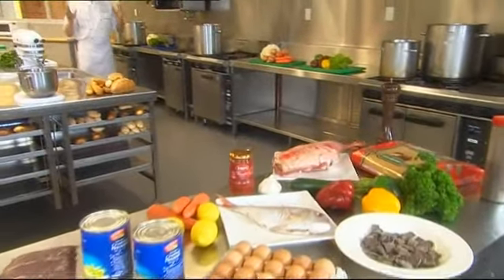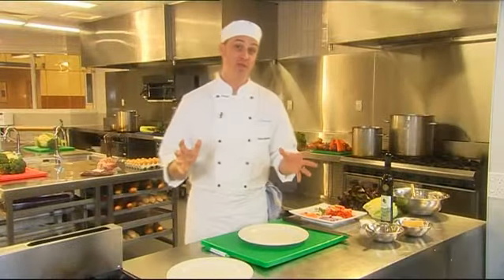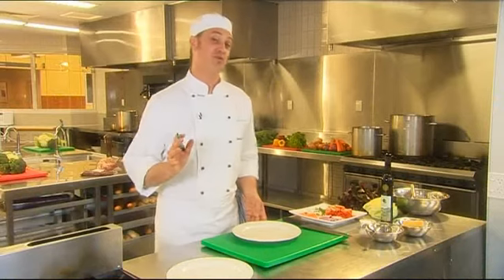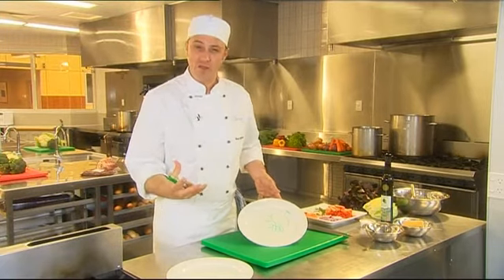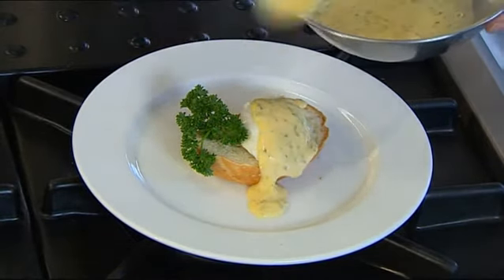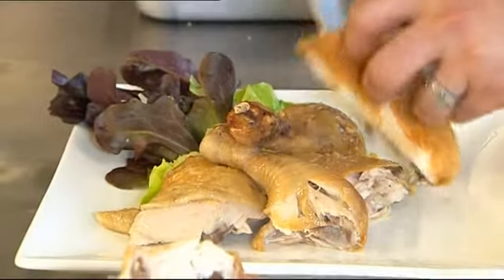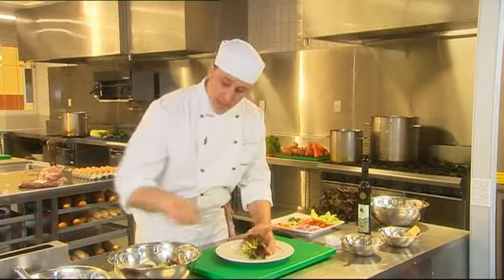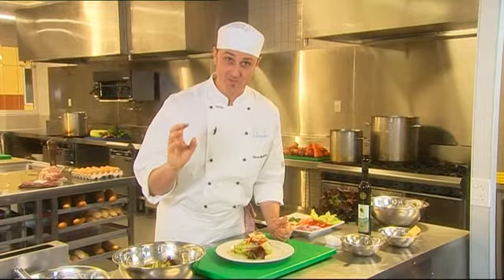food presentation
learn the basics of food presentation